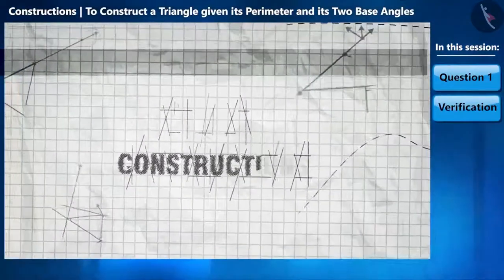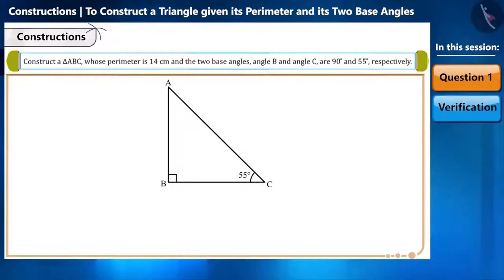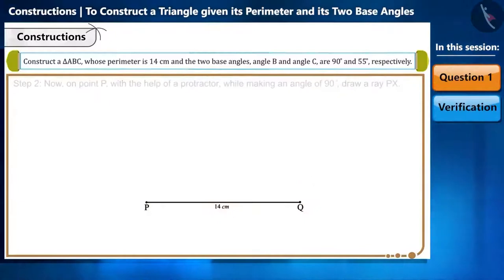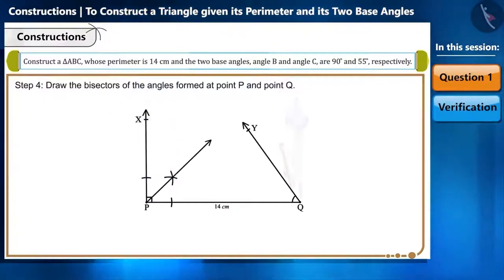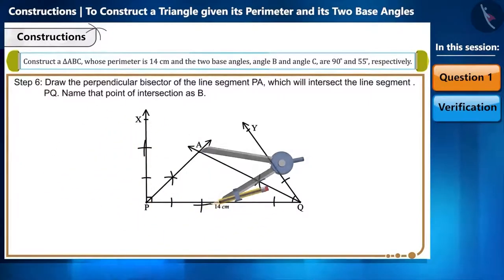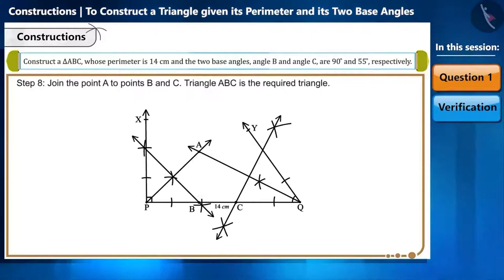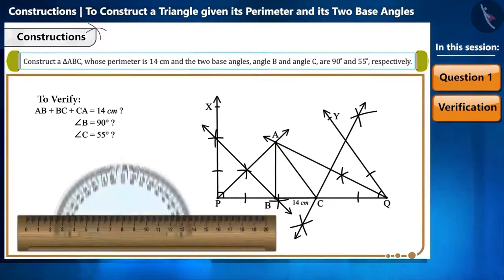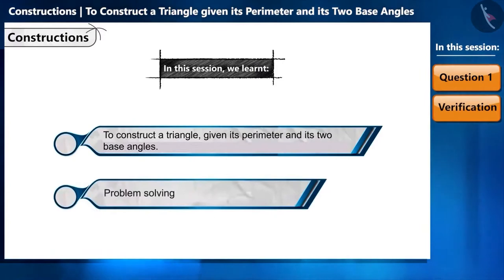Class 9 maths chapter 11 - "Constructions" (Part 12) cbse ncert